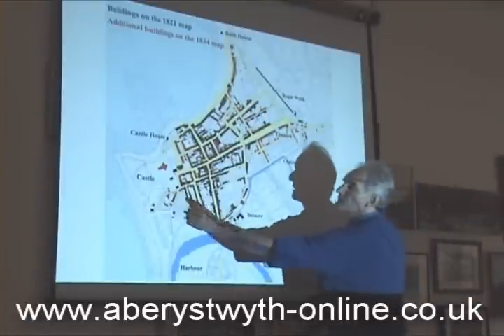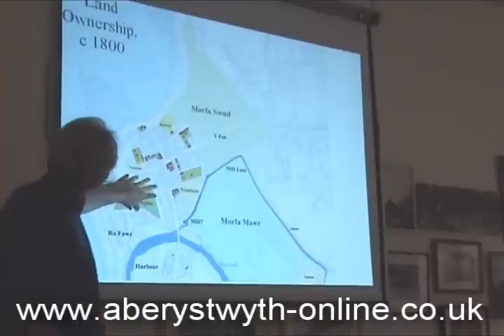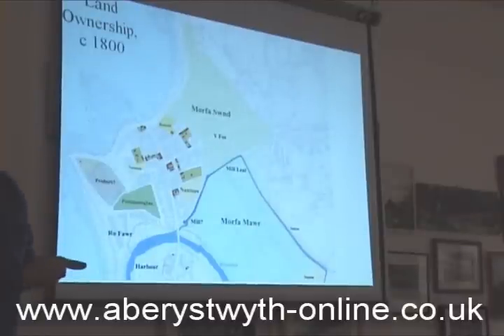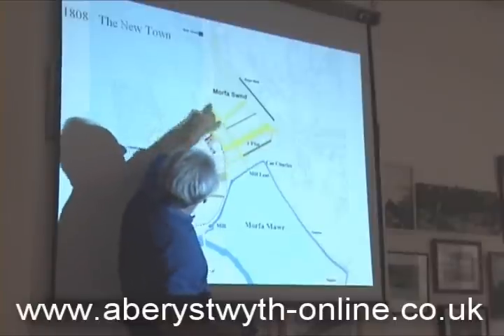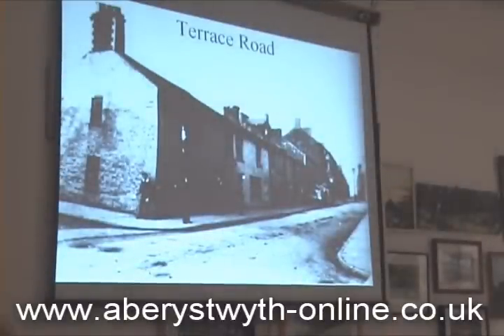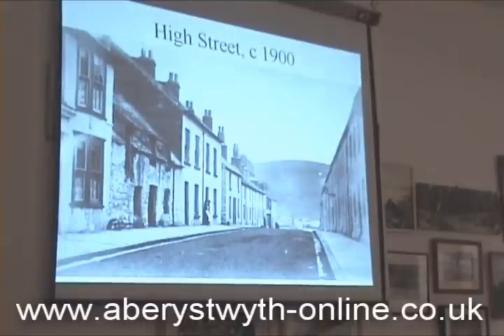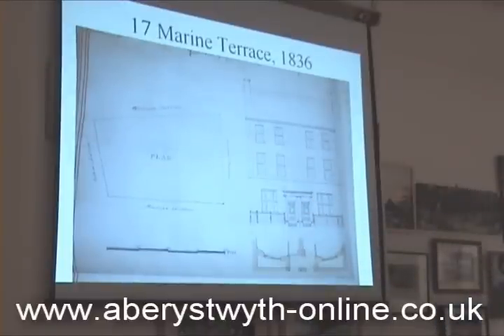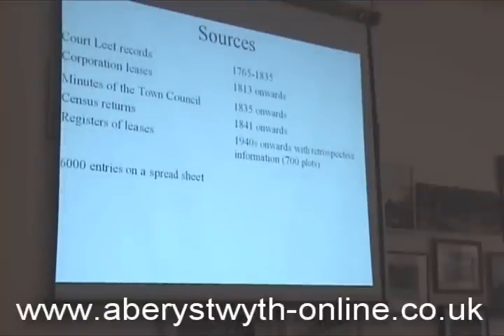History of Aberystwyth Digitisation & Records [Part 3 of 8]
A look at the history, digitisation and records of Aberystwyth, talk given by Michael Freeman to Aberystwyth Civic Society on Wednesday 12th of September 2007. Venue Ceredigion Museum.

Aberystwyth Books